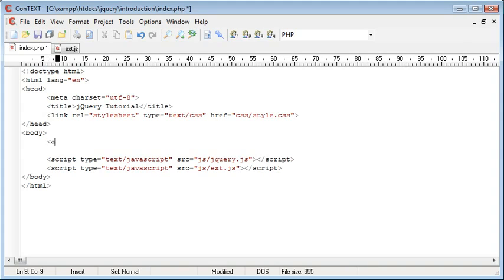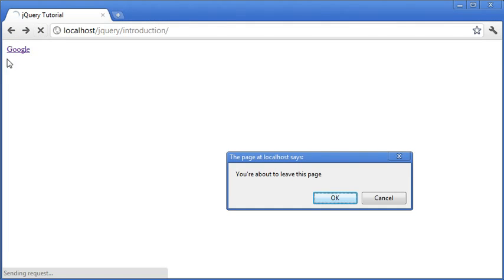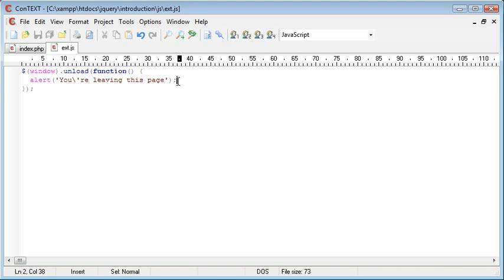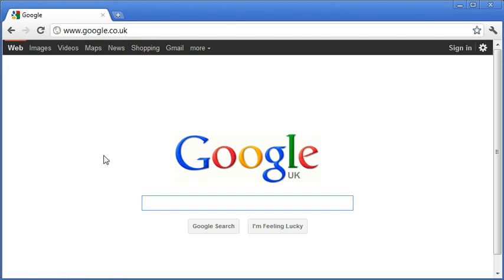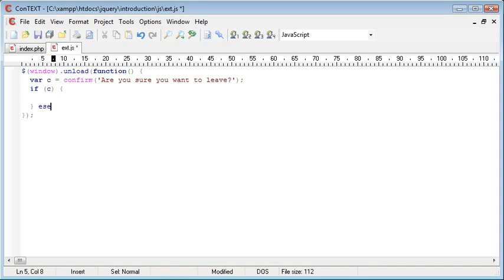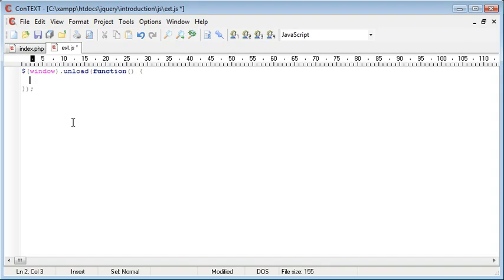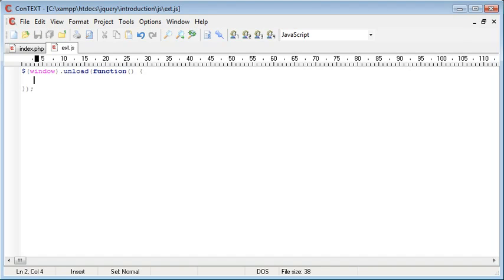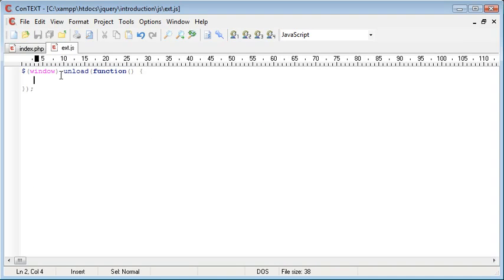Jquery Tutorial Video :~ 010 Window Unload